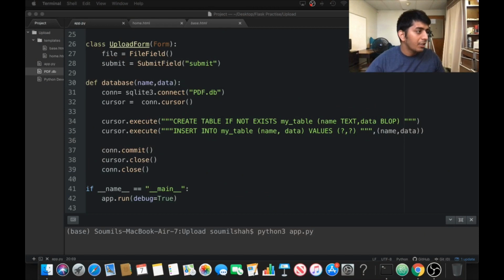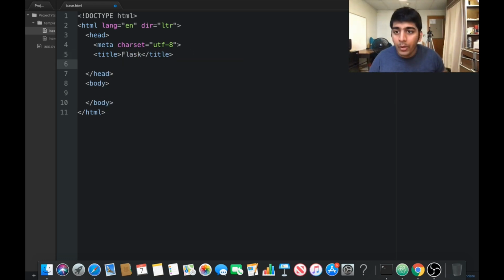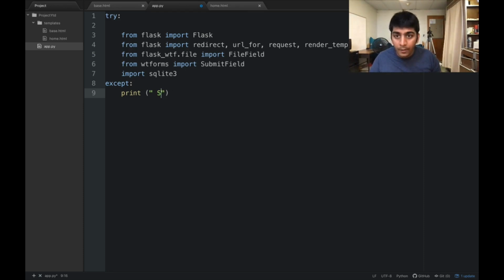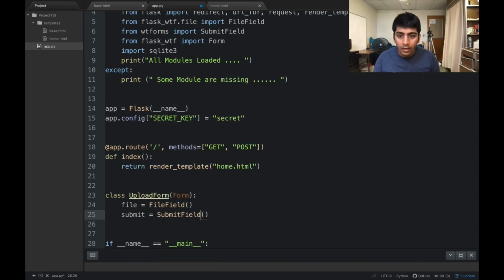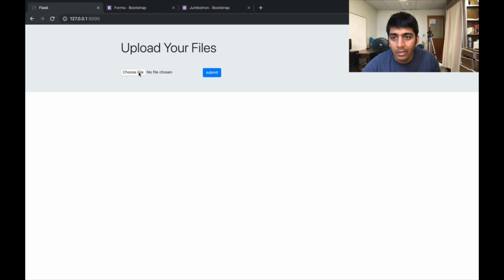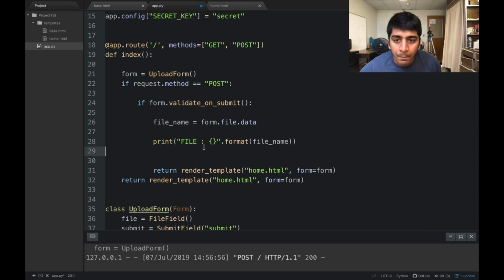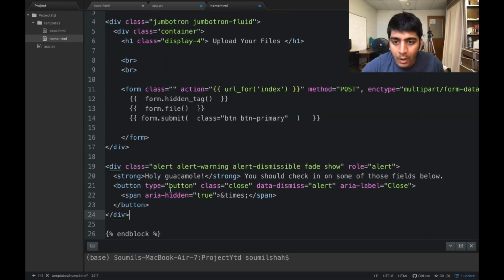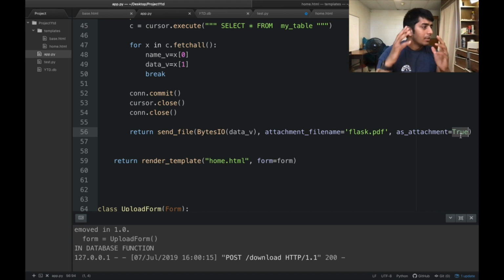Upload/Download PDF/Image/Word to Database in Flask Python using Sqlite3 Tutorials